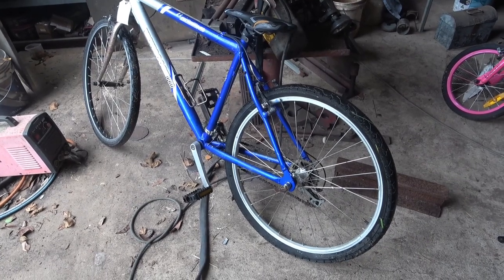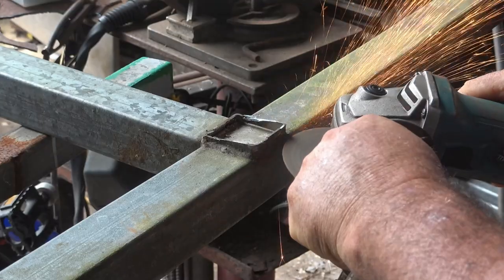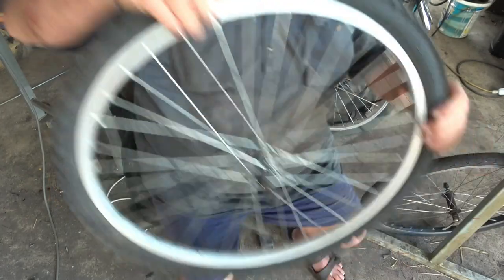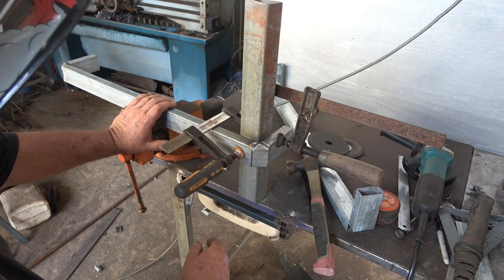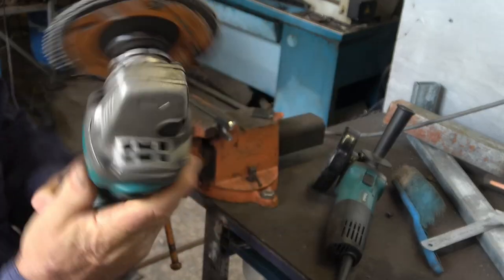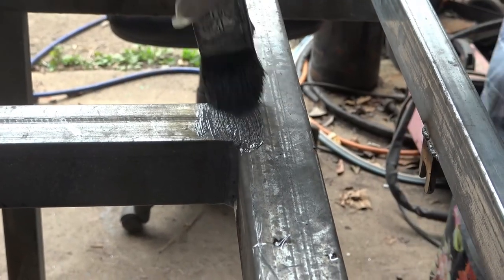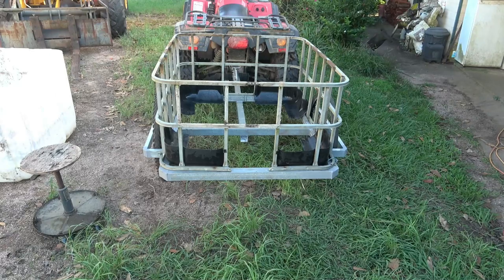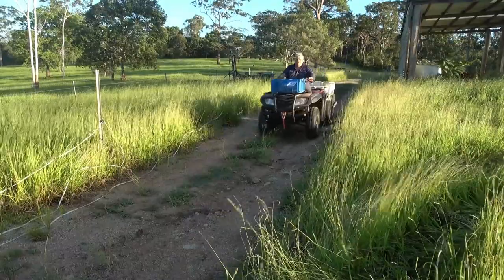MAKING A 4 WHEELER TRAILER FROM A IBC TOTE AND AN OLD BICYCLE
This video is about how we made a trailer for our our 4 wheeler out of an old bicycle and a IBC tote.